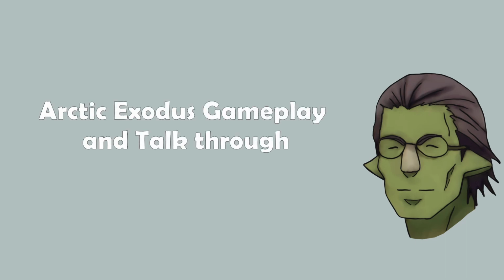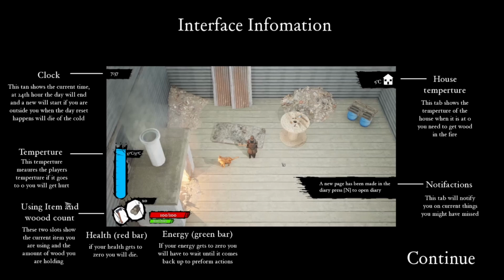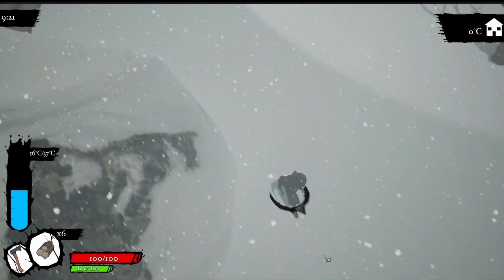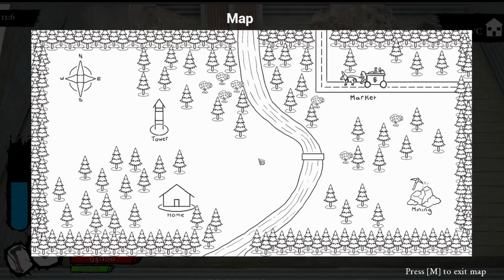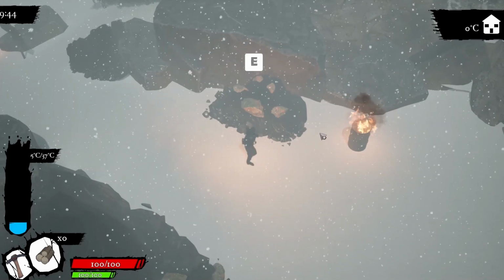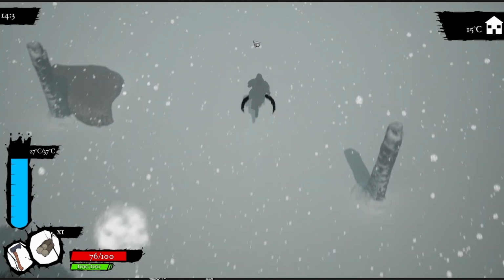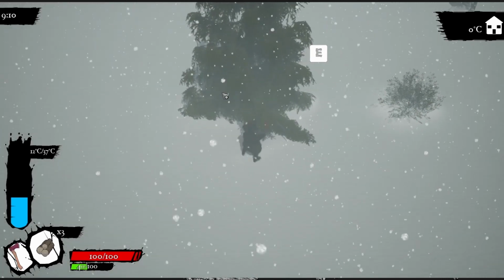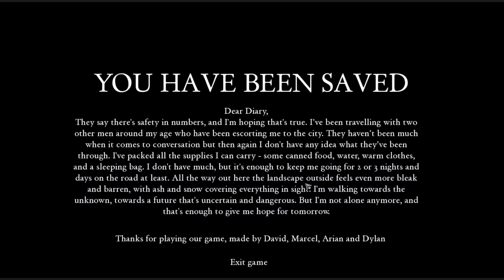Gameplay and talk through of arctic exodus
These videos are to demostrate the games functions for the game Artic Exodus, a collabrative game development which is a top down, single player winter survival game.